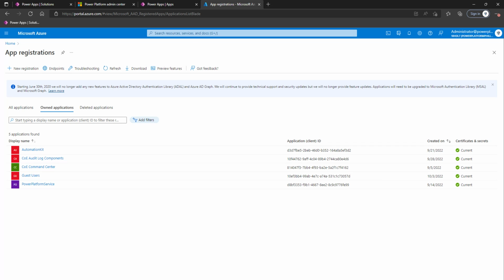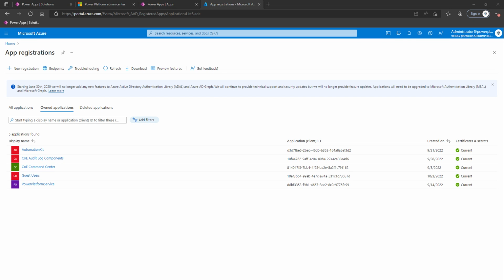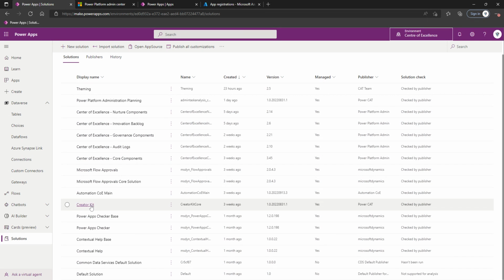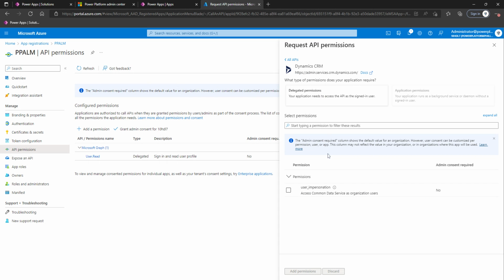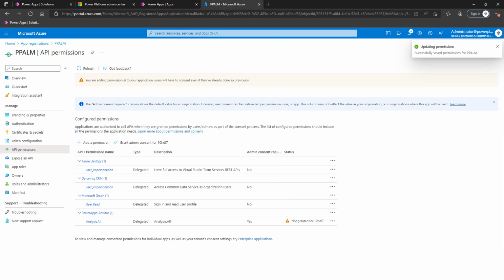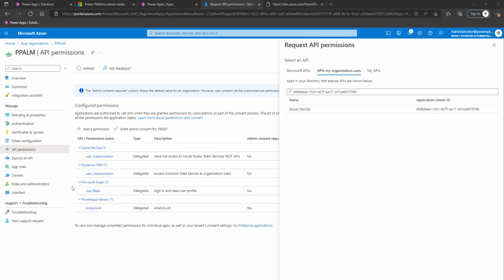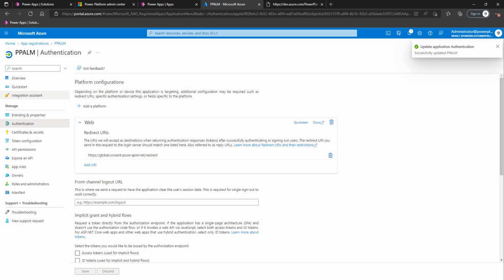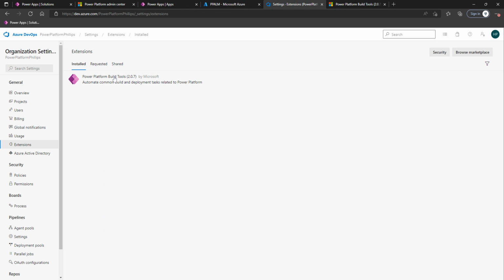Power Platform - Centre of Excellence - Part 20.1 (ALM Accelerator App Registration)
ALM Accelerator App Registration